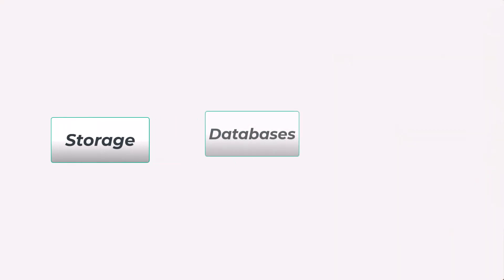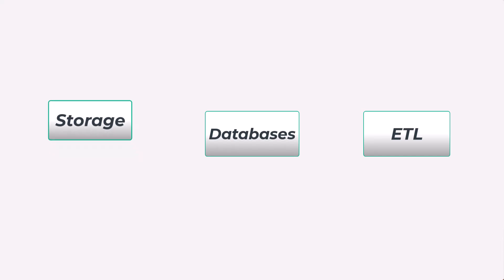Become an Azure Data Engineer in 2025: Mastering Essential Skills & Tools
In this video, we will discuss the essential Azure Data Engineer skills you need to master in 2025 to thrive in the cloud data landscape. Are you ready to embark on your journey to become a highly sought-after Azure Data Engineer in 2025? This comprehensive guide will equip you with the knowledge and skills you need to succeed.

Topics Covered:
* Core Azure Data Engineering Skills (Storage, Databases, ETL)
* Intermediate Azure Data Engineering Skills (Big Data, Data Warehousing)
* Advanced Azure Data Engineering Skills (Real-time Analytics, Machine Learning)

We'll start with the foundational core Azure skills, including:
* Azure Blob Storage: Understanding how to leverage this classic data lake for storing structured, semi-structured, and unstructured data. This is the backbone of Azure analytics!
* Azure SQL Database: Mastering this fully-managed, auto-scalable relational database service.
* Cosmos DB: Diving into Azure's globally distributed, multi-modal NoSQL database for high scalability and flexible data storage.
* Azure Data Factory (ADF): Discovering the power of this ETL Swiss Army knife for seamless data movement and pipeline orchestration. ADF is a MUST-KNOW!

Next, we'll explore intermediate to advanced skills for big data, data warehousing, and real-time analytics:
* Azure Databricks: Unleashing the power of this fully-managed Apache Spark offering for scalable data processing and machine learning.
* Azure Synapse Analytics: Understanding how to use this Platform-as-a-Service (PaaS) offering to create a single platform that integrates data lake, data processing, big data analytics, orchestration, and machine learning.
* Azure Stream Analytics, Event Hub, and IoT Hub: We'll dive into real-time data analytics capabilities for capturing, processing, and analyzing streaming data.
* Azure Monitor and Managed Airflow Services: Workflow orchestration, leveraging the power of Airflow to design complex workflows and automate them, AI-powered Anomaly Detection.
* Azure Machine Learning: Creating scalable Machine learning models.

By the end of this video, you'll have a clear roadmap and understanding of the Azure skills required to excel as a Data Engineer in 2025.

Ready to take your first step into the world of Microsoft Azure? Enroll in our Udemy course, DP-900 Azure Data Fundamentals, and kickstart your cloud journey today!